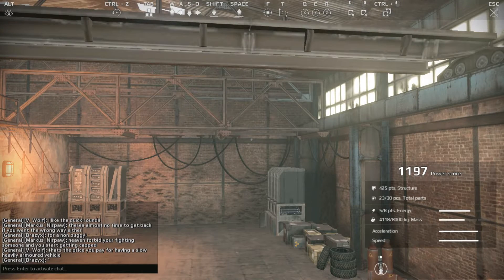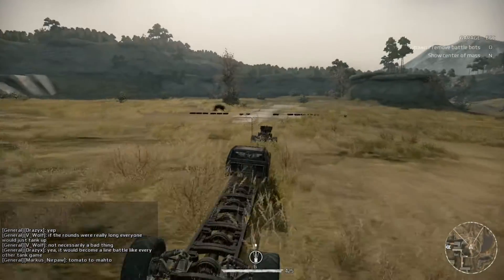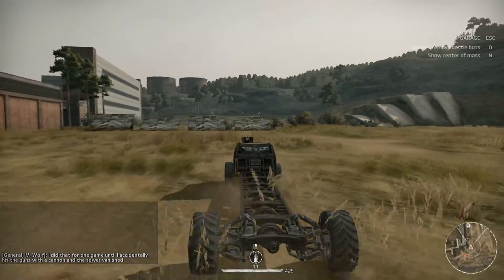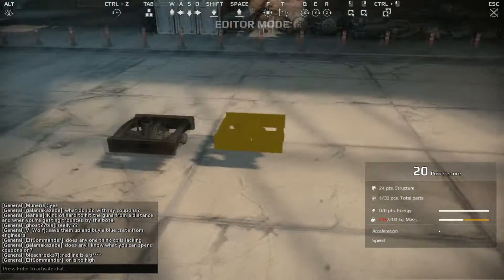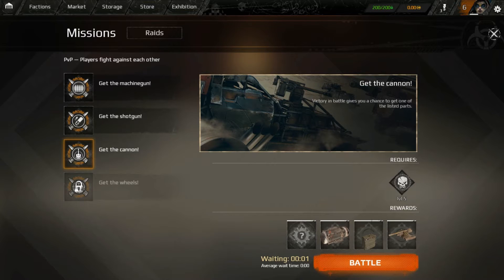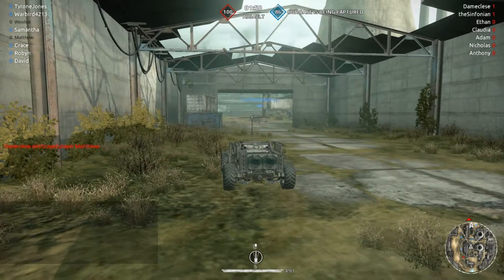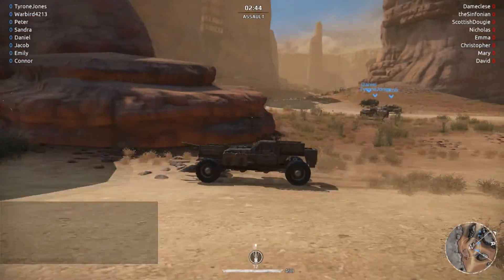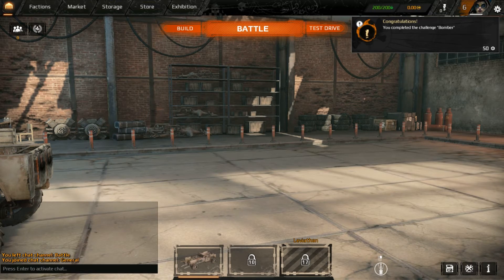Crossout Gameplay "An actually good 76mm Beast"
What is up guys O-P here with a new crossout video in which I actually build a good design! Let me know down below what you think!